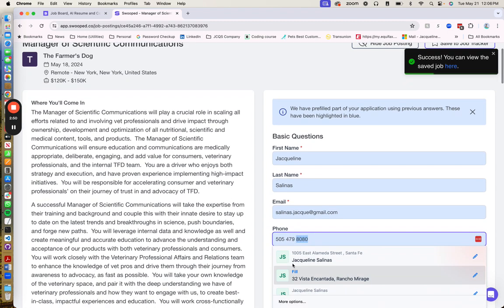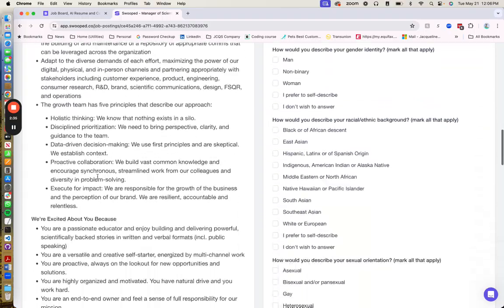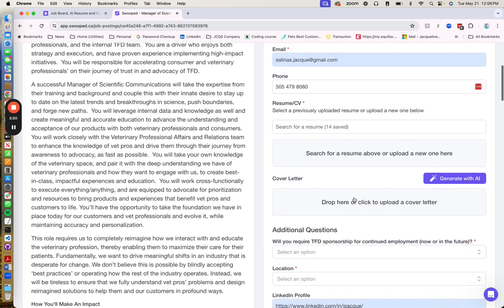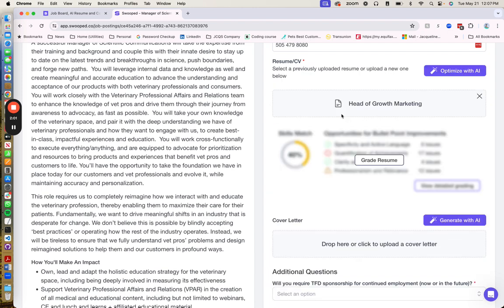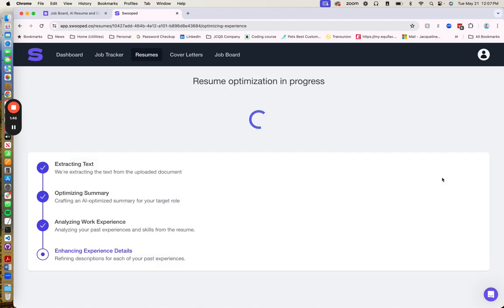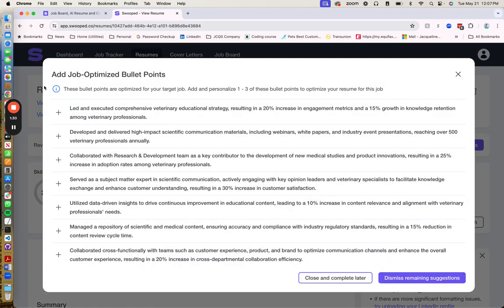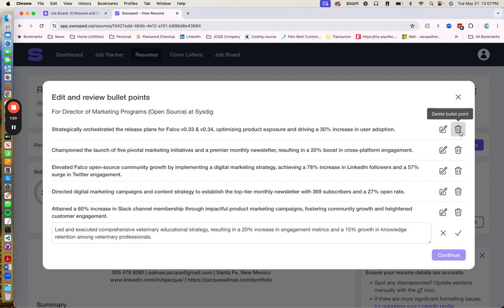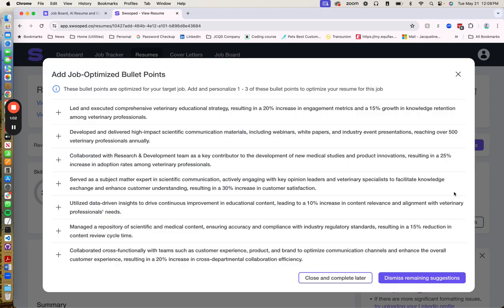Part 1: How to Use AI to Optimize Your Resume, Write Your Cover Letter, and Apply to Jobs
Set yourself up for success. Learn to set up your job board for optimized job matches. Employ the help of AI to find your next role.